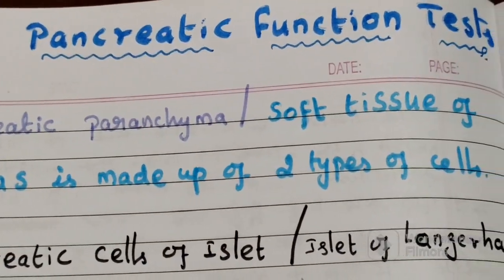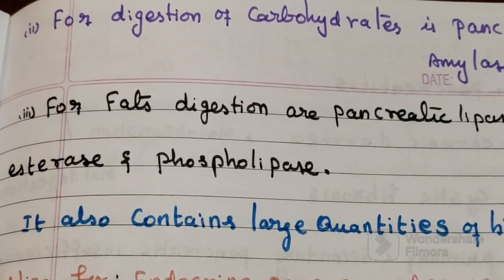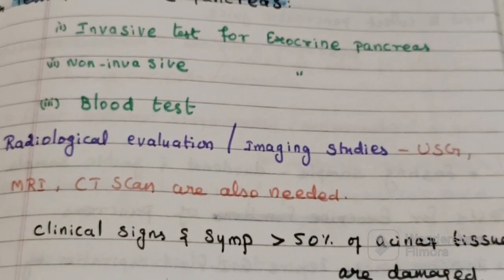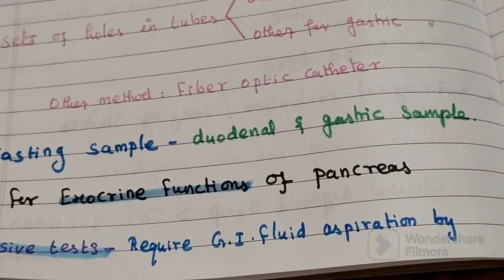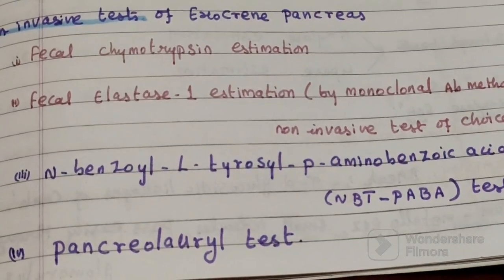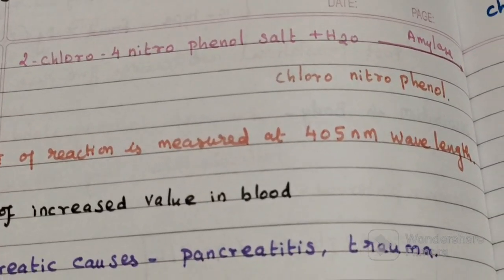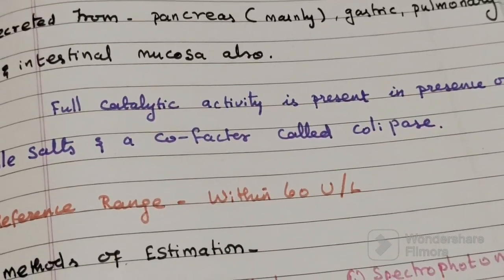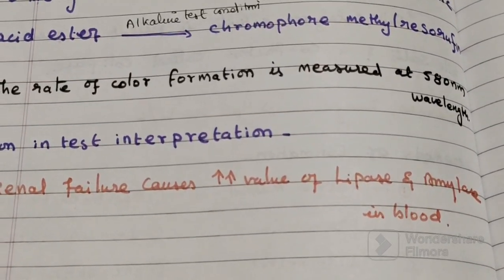Pancreatic Function Test